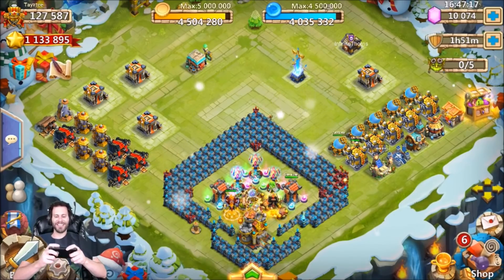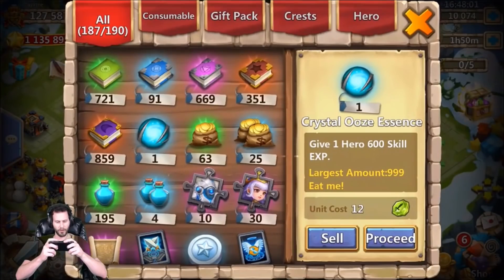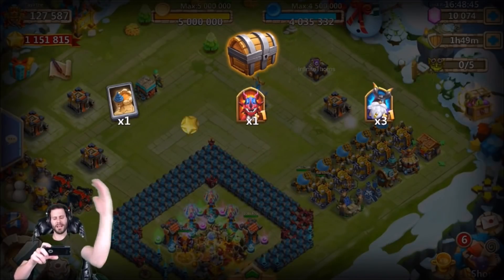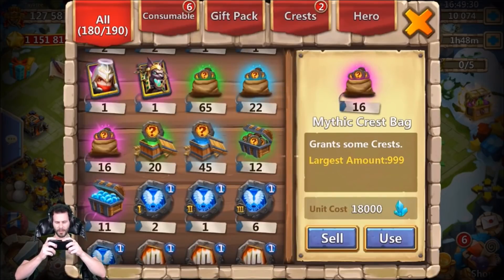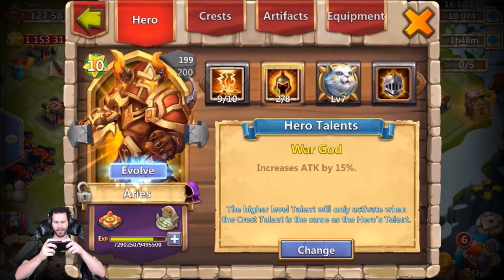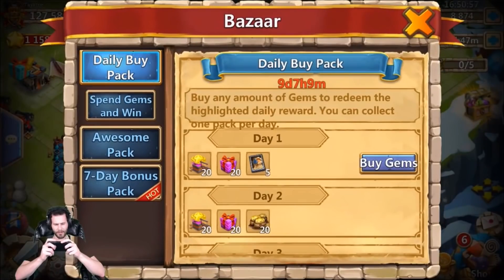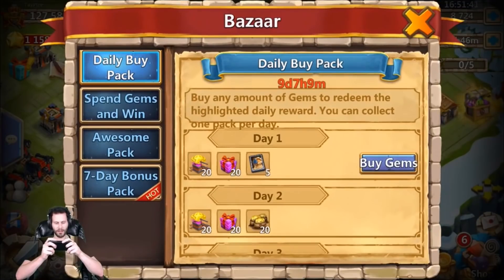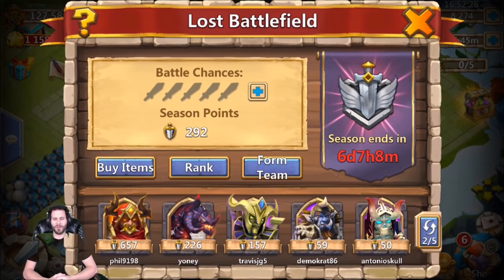JT's Free 2 Play NEW Hero Spend Gems & Win NICEE Castle Clash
Pretty excited to add this BEAST to the line up.. Always a good feeling when the F2P gets a new hero. Enjoy!